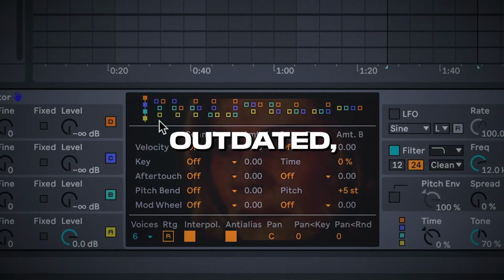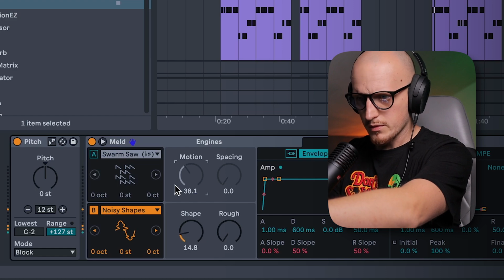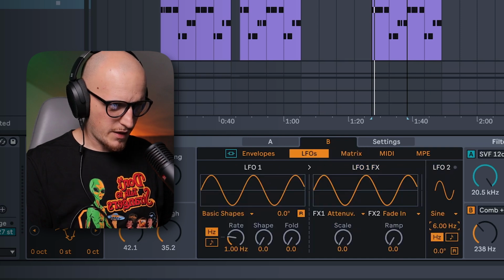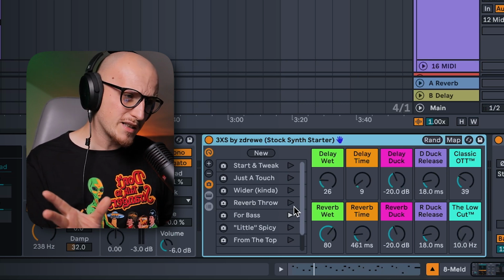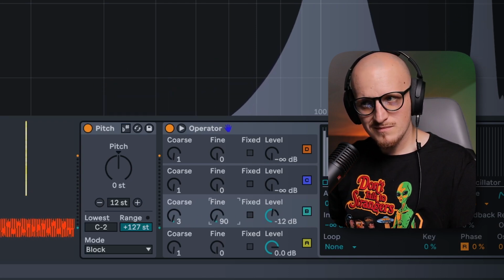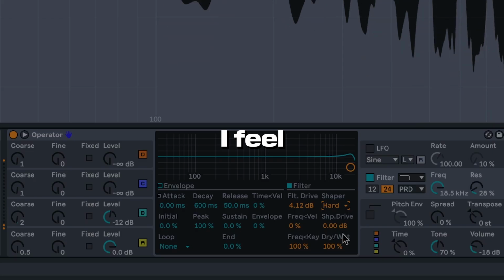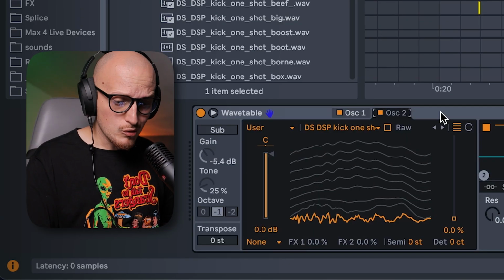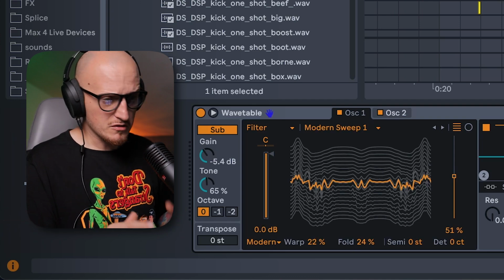I Tried Using Ableton Stock Synths ONLY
It took me 10 years of using Ableton Live to finally change my mind about stock synths... Yes I used them close to 0 times in my sessions but in this video I found out why and how to solve that.
👉 Steal or get my Stock Synth Starter Rack (and bonus presets)

0:00 The main issue with stock synths
0:48 The "simple, yet effective" one
0:32 Stock Synth Starter
5:01 This synth is 20 years old?
7:21 Wavetable feels like home
10:11 Disclaimer